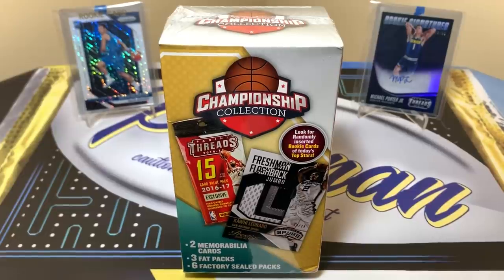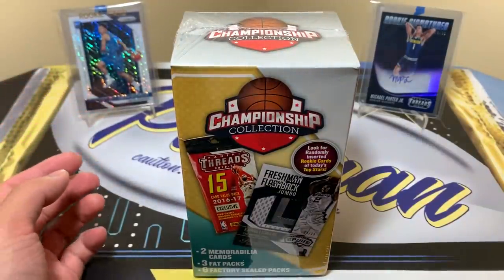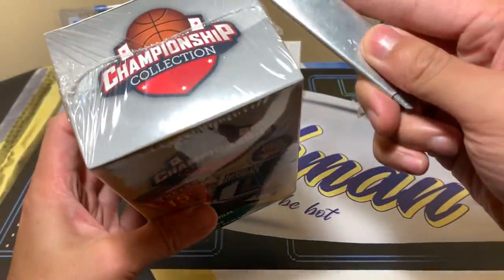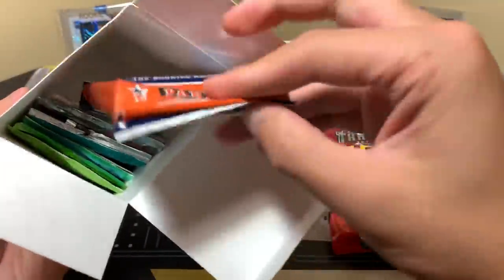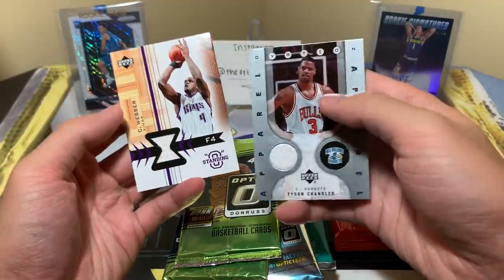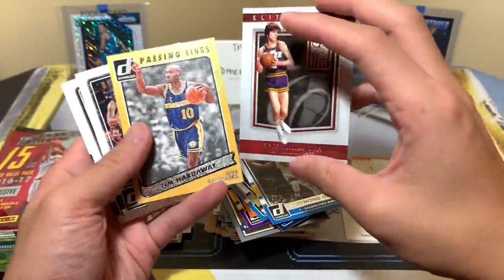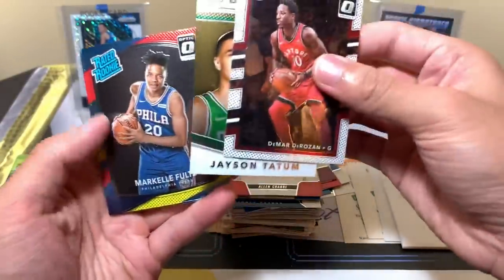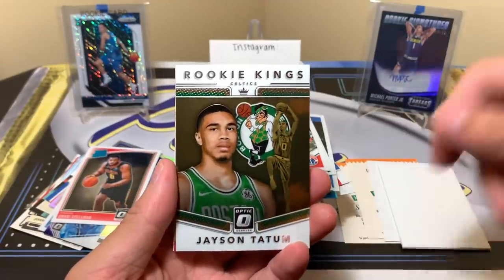2019 Championship Collection NBA Basketball Retail Repack Box - 9 Packs & 2 Hits! Is It Worth It?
Today I am breaking a retail blaster box of 2019 Championship Collection NBA basketball! This product is made by the MJ Holding Company and is a repack product that comes with 3 fat packs, 6 factory sealed packs, and 2 memorabilia cards. These boxes cost $19.99 and can be found at Walmart. Are they worth it?

If you need any supplies or card products, checkout Elite Card Sales!

I’ll have various football and basketball blaster/retail products, free giveaways, more random NBA basketball trading card hobby pack openings, more 2019 Panini Donruss Elite Football FOTL, 2019 Panini Passing The Torch Football, 2019 Panini Prizm Football FOTL Premium Edition, more 2019-20 Panini Prizm Draft Picks Basketball, 2019-20 Panini National Treasures Collegiate Basketball, 2019-20 Panini Hoops Basketball, 2019-20 Panini Donruss Basketball, 2019-20 Panini Certified Basketball, 2019-20 Panini Prizm Basketball FOTL, 2019-20 Panini Contenders Basketball, 2019-20 Panini Revolution Basketball, 2019 Topps Heritage High Number Baseball, October’s Football and Basketball High-End Boomboxes (The Platinum Football Boombox this month too), October’s Brothers In Cards Gold Basketball Box, some sick mail days, and much more in the near future! I buy all my boxes from Panini Direct, my LCS (local card shop), and online retailers (I get this question a lot).